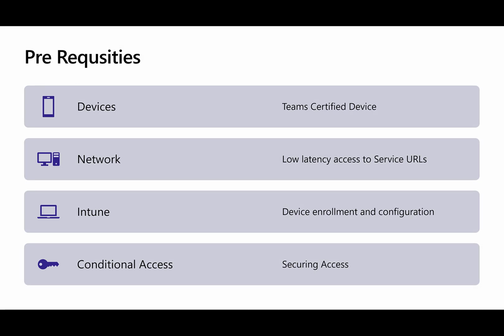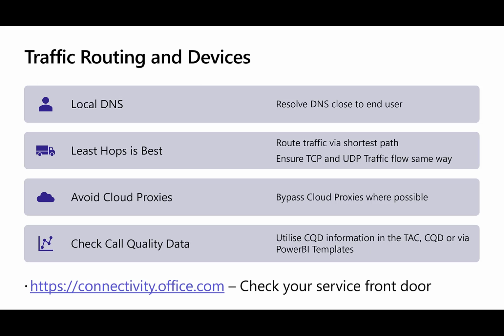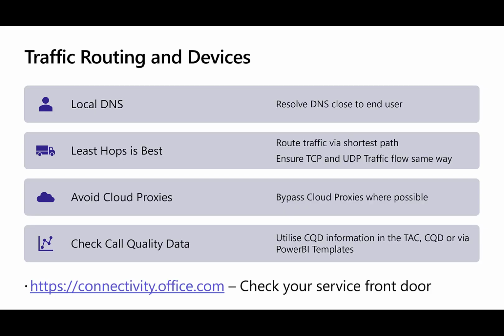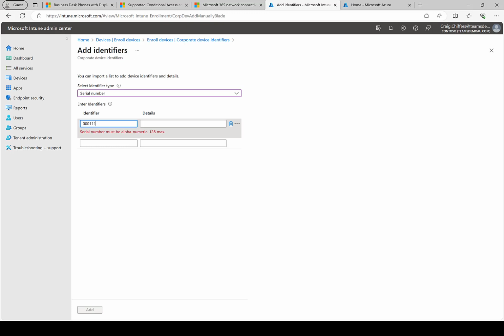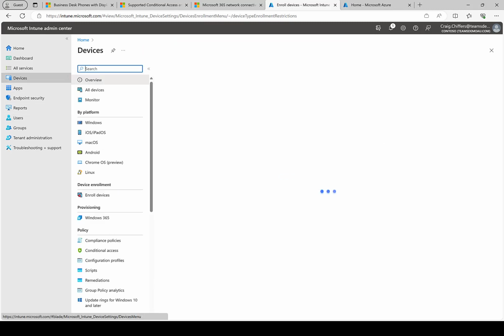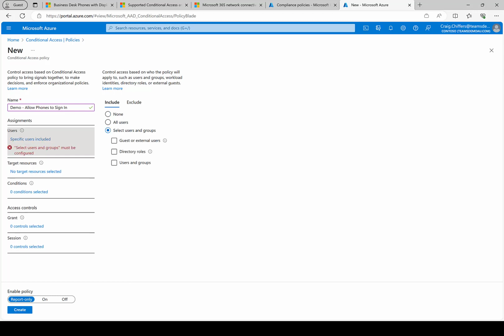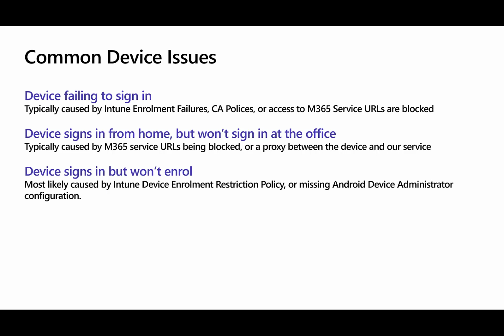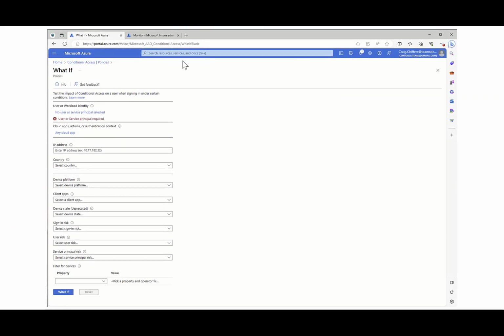Intune and Conditional Access Setup for Microsoft Teams Devices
Are you looking at rolling out Teams meeting room and phone devices in your org, and are wondering how to configure Intune and Conditional Access to support them? This guide is for you!